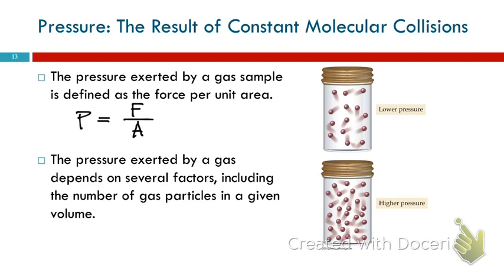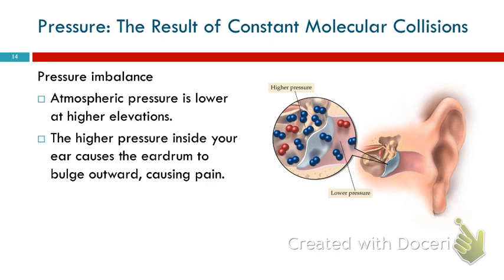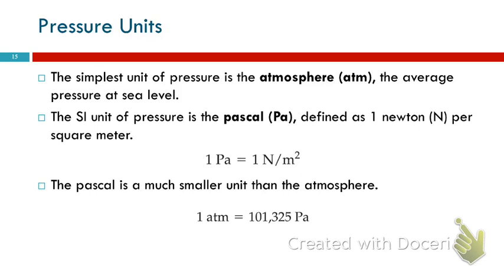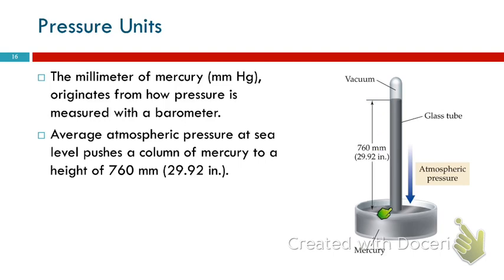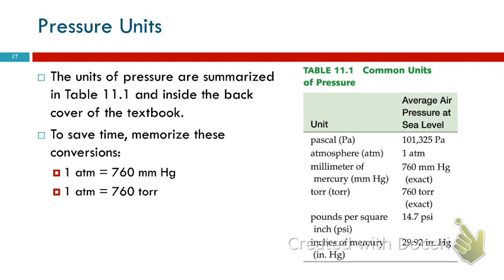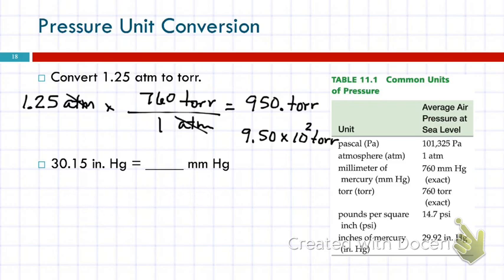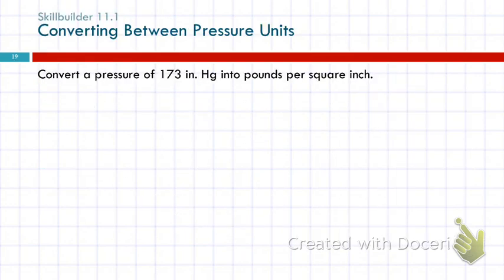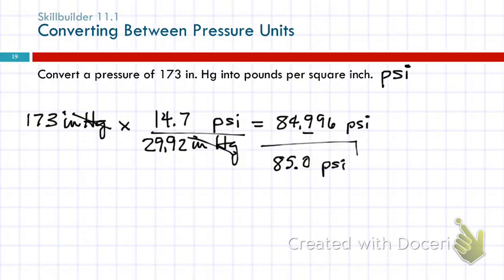11.3 Pressure: The Result of Constant Molecular Collisions